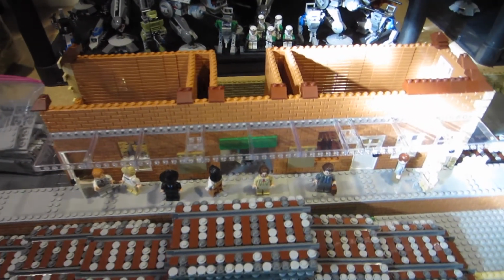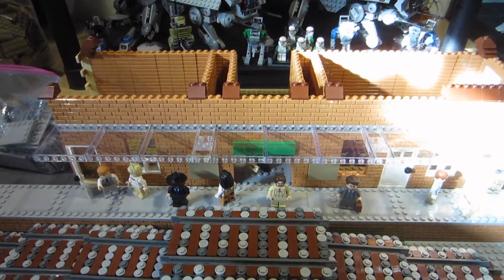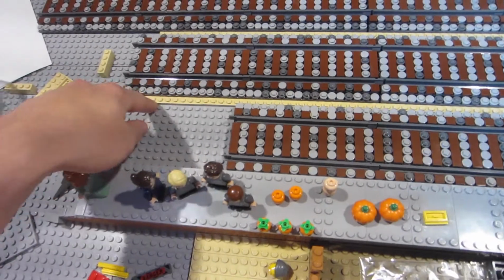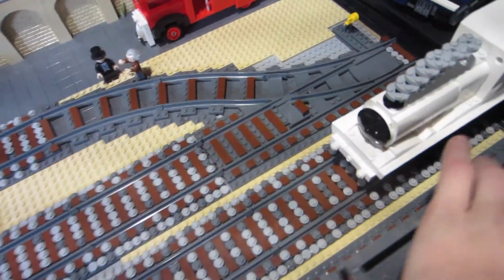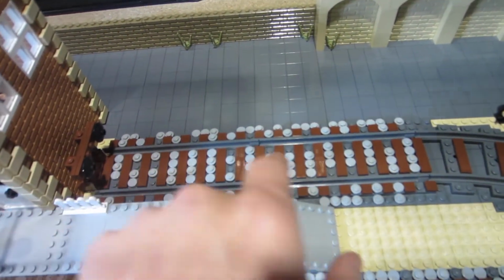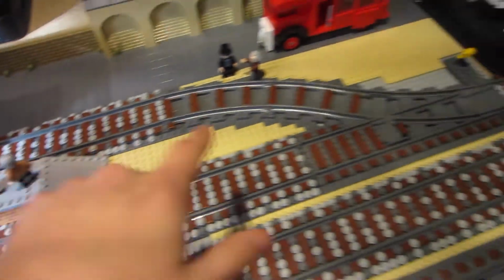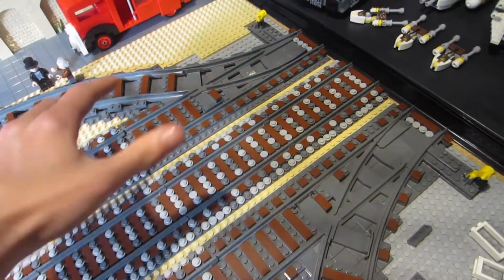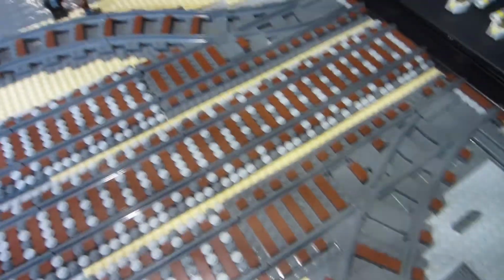Building Wellsworth Week 6: Track and Walls